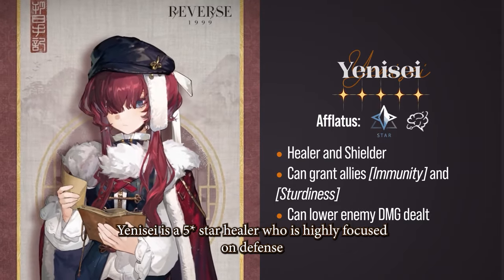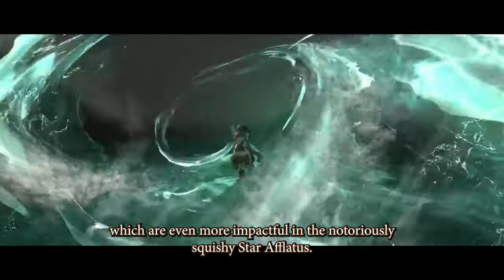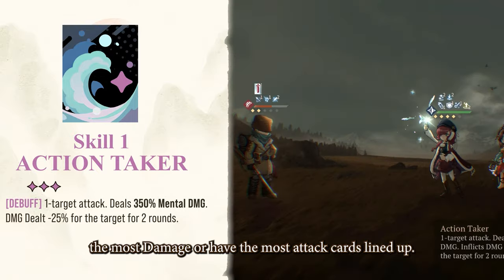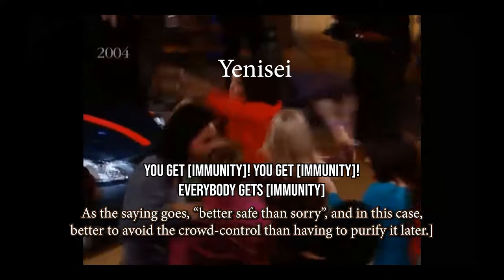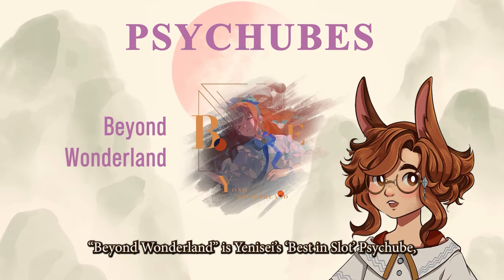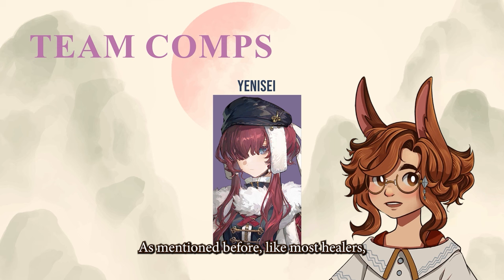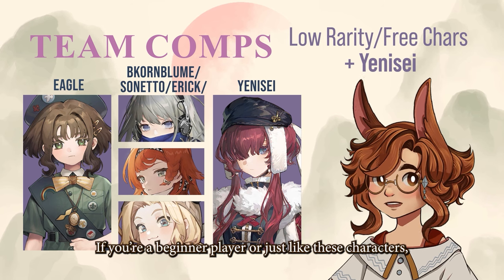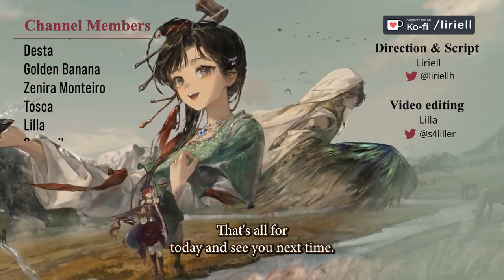Yenisei Full Guide | Reverse: 1999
Everything you need to know to get started with Yenisei, a brand-new 5-star healer coming to Reverse: 1999 on Patch 1.6, Notes on Shuori!

Timestamps:
00:00 Intro
00:25 Why pick Yenisei
01:10 Skills
03:28 Portrays
04:43 Psychubes
05:27 Resonances
05:43 Team Comps
06:59 Garments
07:38 Credits